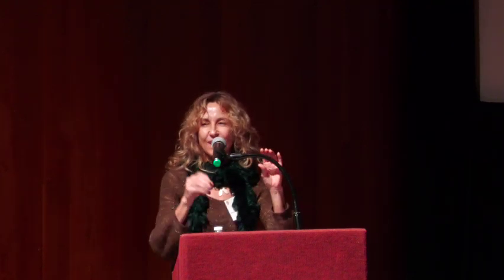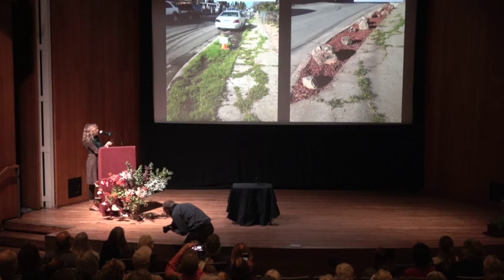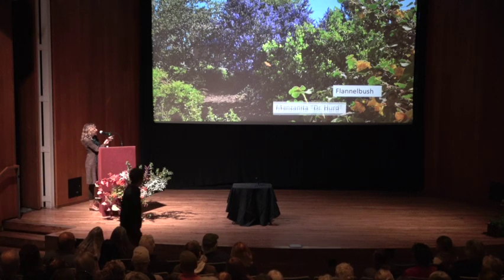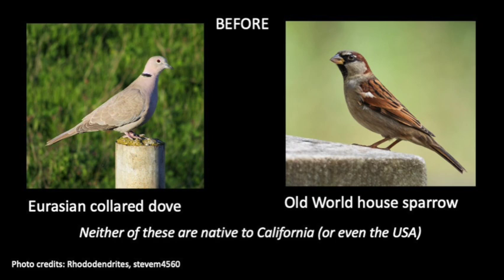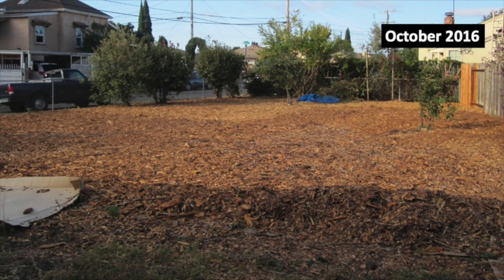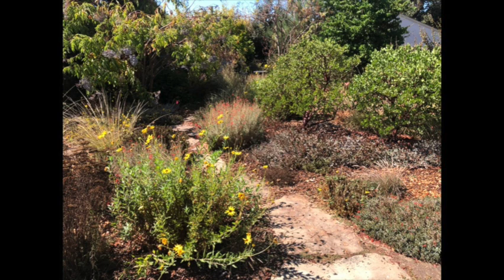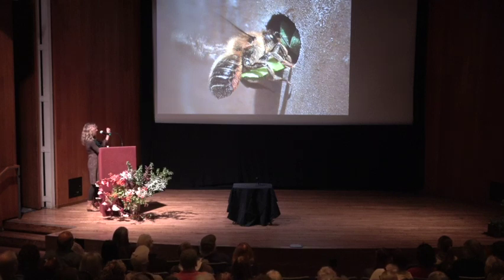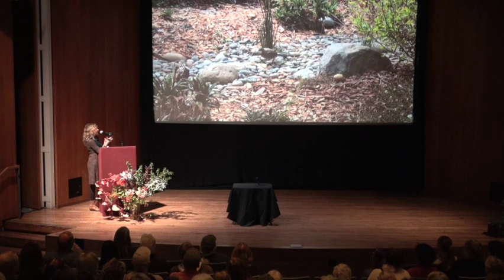From Ecological Desert tp Wildlife Habitat- with Stefanie Pruegel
Bringing Back the Natives Garden Tour presents

The Golden Gate Bird Alliance
The Santa Clara Chapter of the California Native Plant Society,
and
Homegrown National Park

Stefanie Pruegel
"From Ecological Desert tp Wildlife Habitat"

From “Nature’s Best Hope” conference

A Celebration of the 20th Anniversary
of the Bringing Back the Natives Garden Tour

This is part of a series of videos from the two day "Nature's Best Hope" conference, November 2024.

All of the videos from this series appear in the playlist, which can be found here: